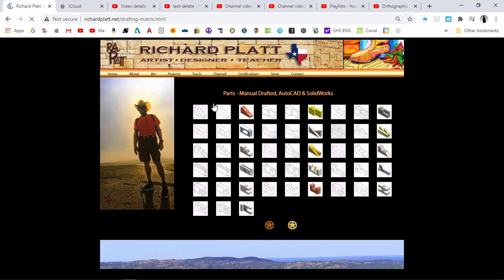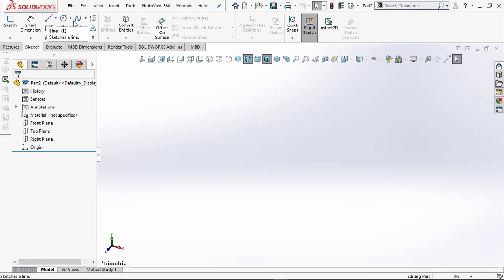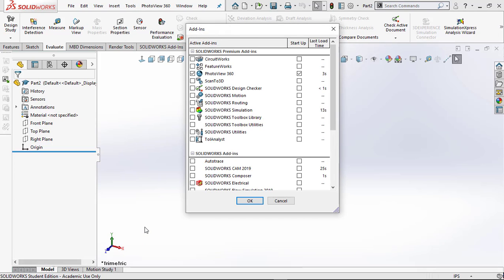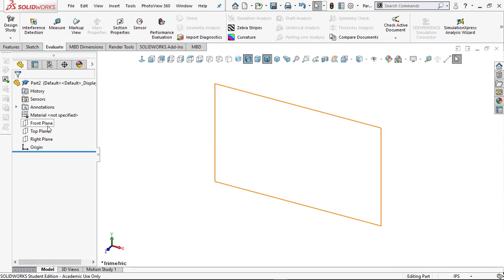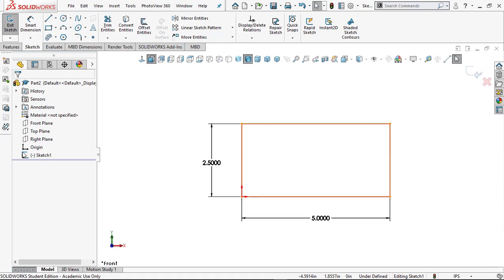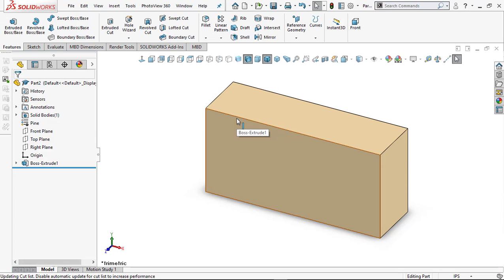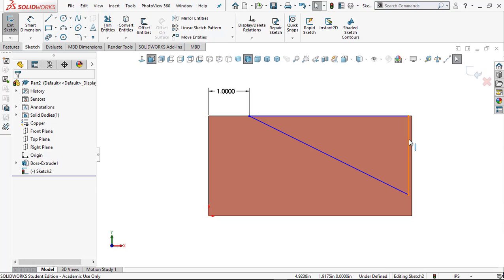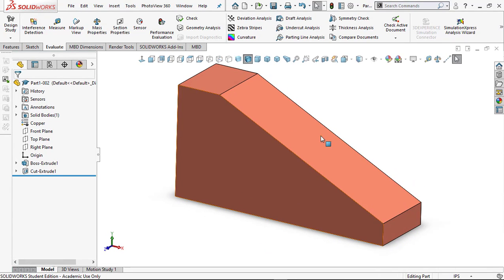SolidWorks - Orthographic & Isometric Design - Part# 2 - Part Design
In this tutorial video we create Part# 2. We do all this to music. All you have to do is to watch and model along in SolidWorks. We go all the from the 3D designed to an actual drawing.